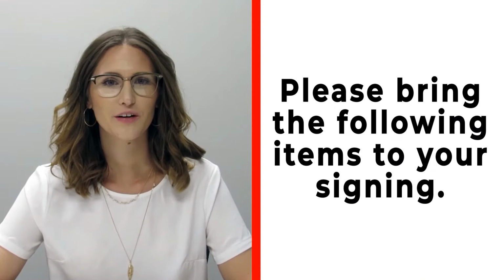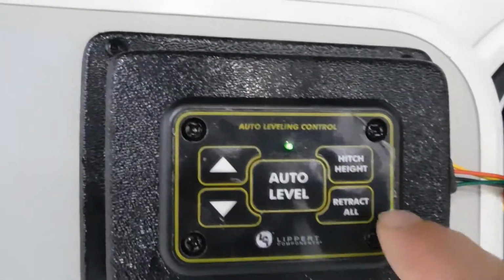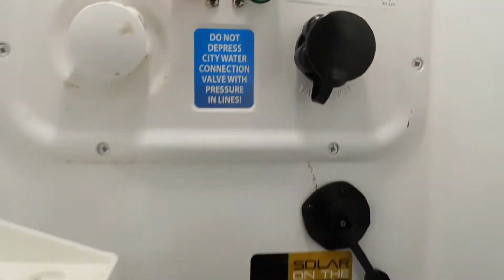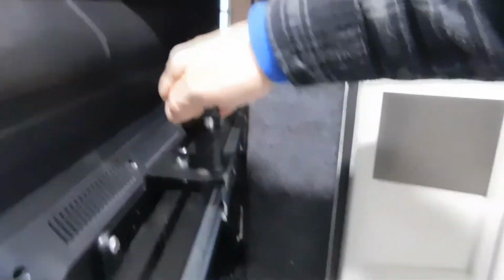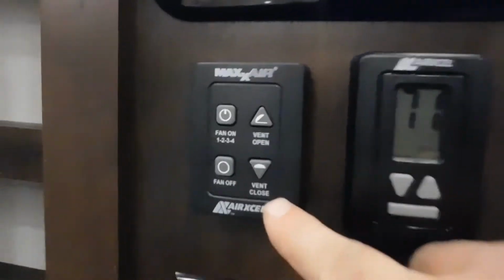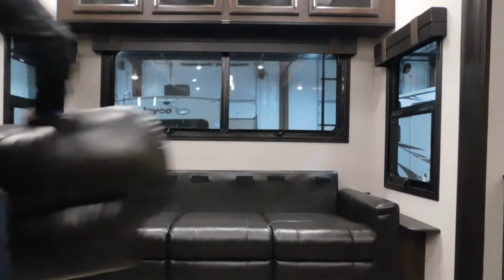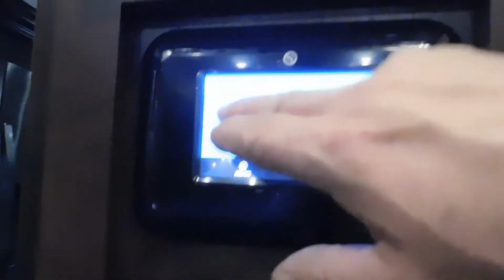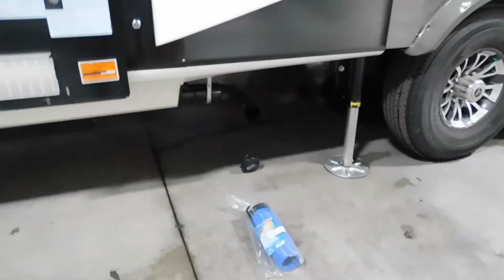Jayco Northpoint 381DLQS Orientation